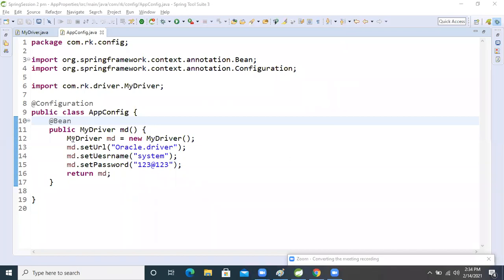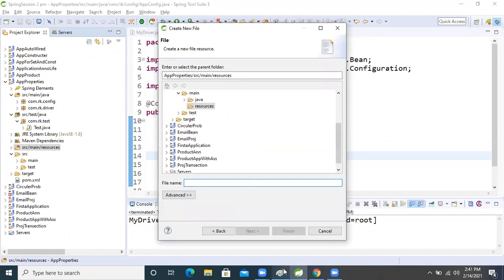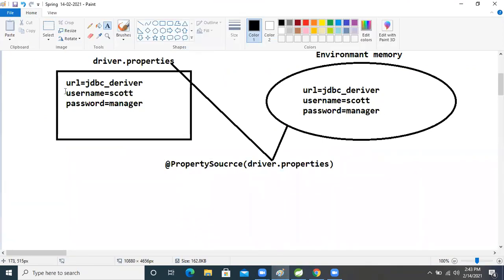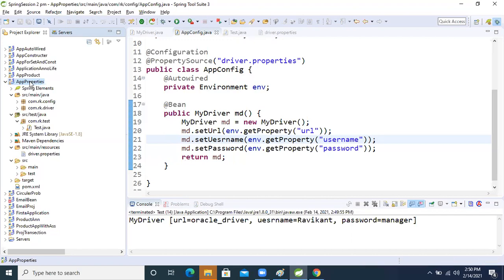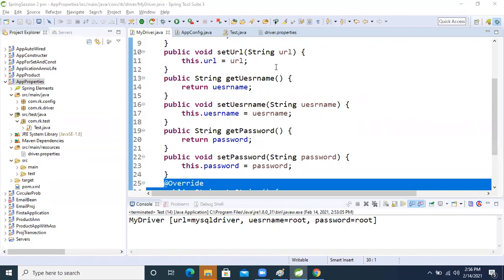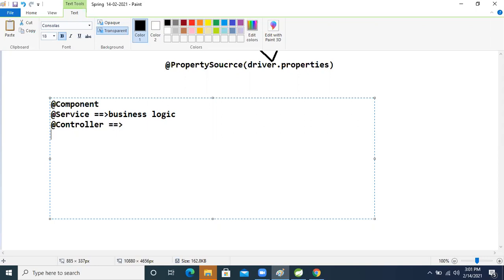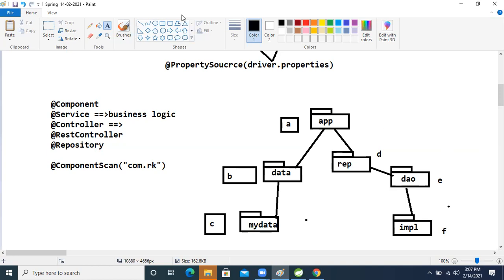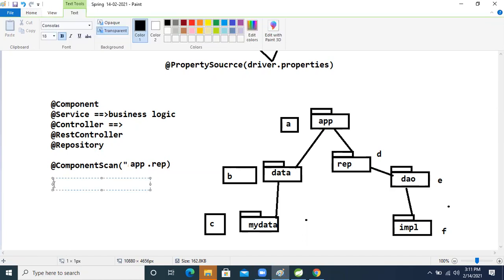Stereotype Ann 1